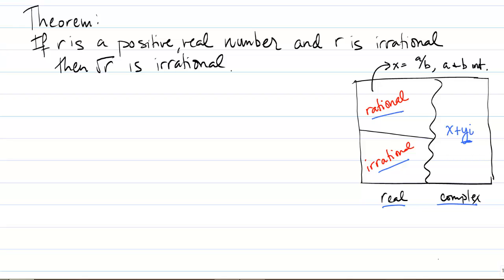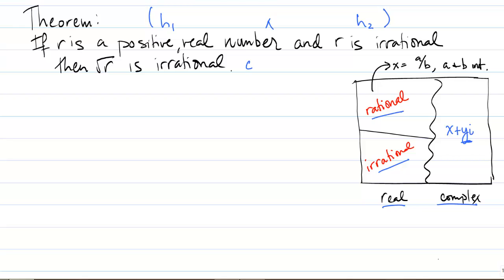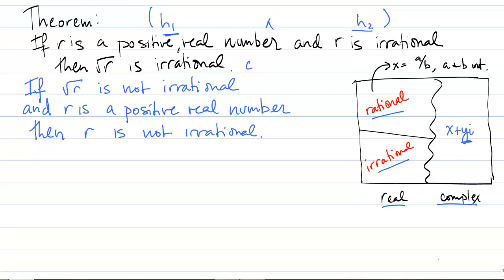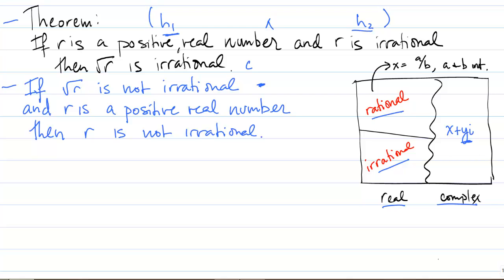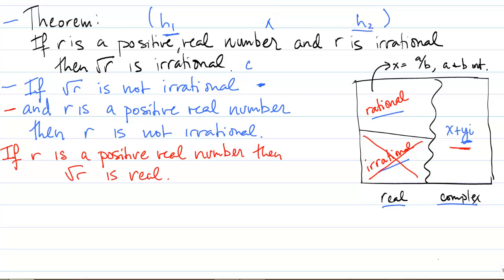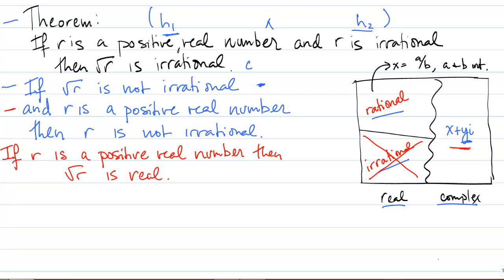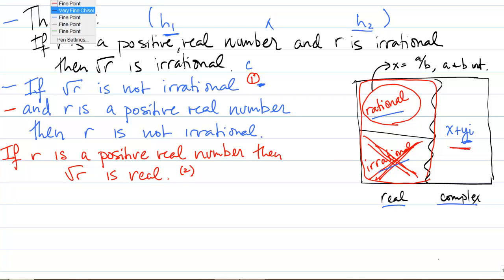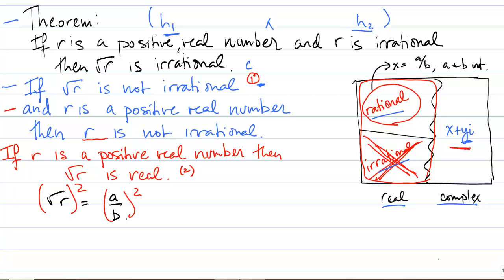Proof by contrapositive example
This video demonstrates a proof by contrapositive.